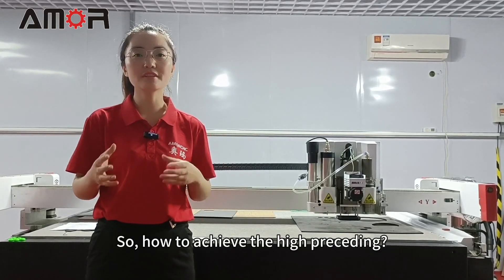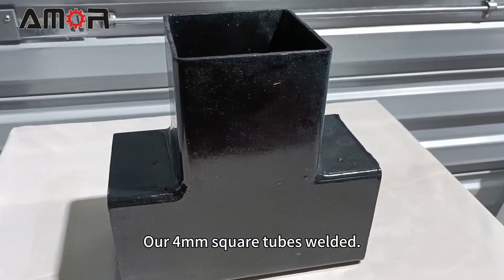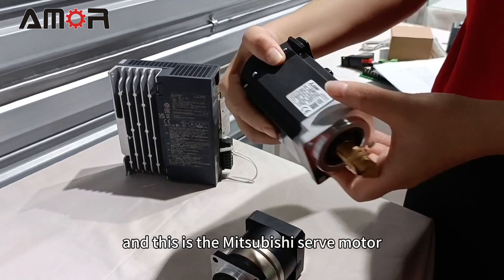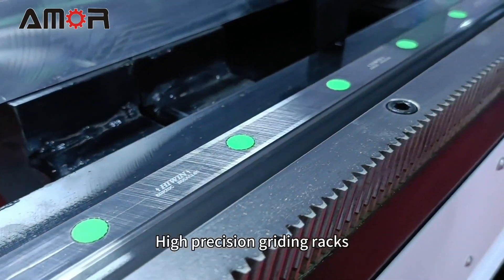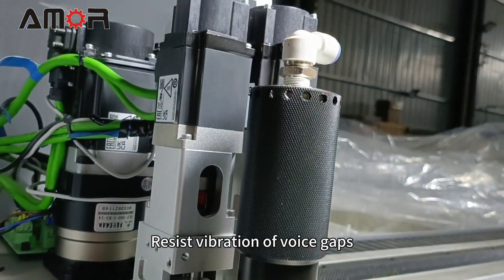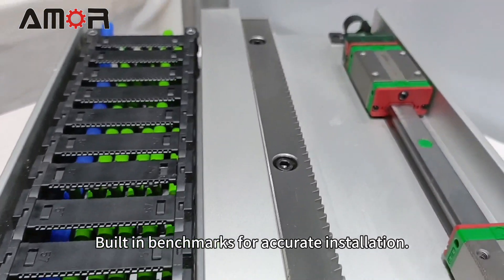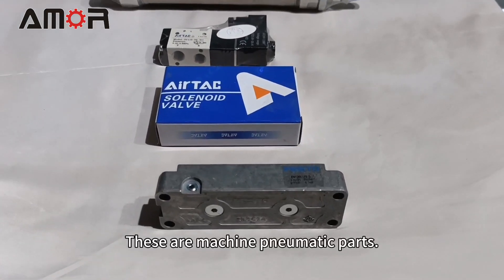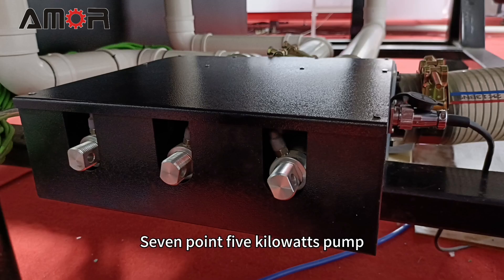What are the Configurations of AMOR CNC Oscillating Knife Cutting Machine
In this video, Clara will show you the 8 advantageous configurations of the AMOR CNC oscillating knife cutting machine. This is why the AMOR CNC cutting machine can work stably. Let's take a look.

The bed is key for cut accuracy. Ours 4mm square tubes, welded. Triangular supports every 60cm. No jitter during fast cuts.

Drive? Japanese Mitsubishi servo motors + precision reducers. Dual motors on the X-axis. More stable, higher accuracy than single motor.

Transmission? High-precision grinding racks, Taiwan HIWIN guide rails. Consistent cut accuracy.

Tool holder? Double guide rails, L-shaped. Each rail 20mm wide. Resists vibration, avoids gaps.

Crossbeam? Aluminum alloy, die extrusion. The width is 220mm, 8mm wall thickness. Built-in benchmarks for accurate installation.

Electricals? French Schneider brand. ABB optional. Japanese Omron limiters for stable operation.

Pneumatics? Airtac brand. SMC upgrade available.

Vacuum system? 7.5KW pump, partitioned design, 45mm honeycomb aluminum plate. Strong, continuous adsorption.

If you want to know more about the tools, tool combinations, cutting data and other information of the oscillating knife cutting machine, please click the link below, which will take you to our website: